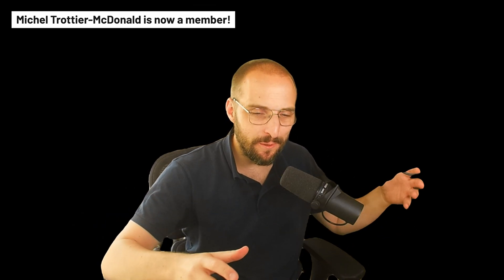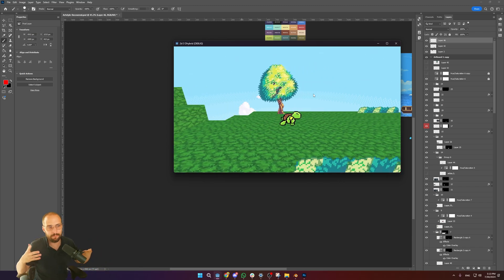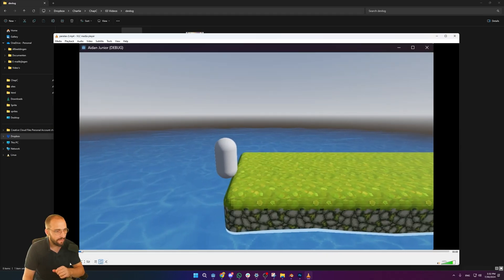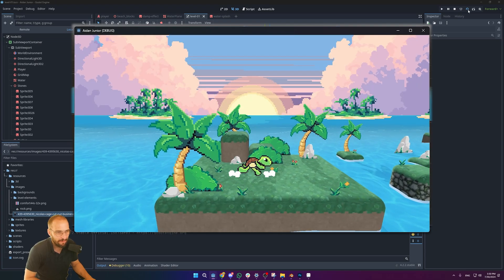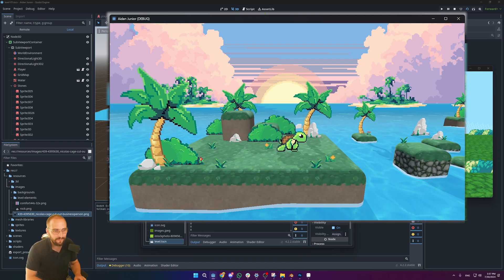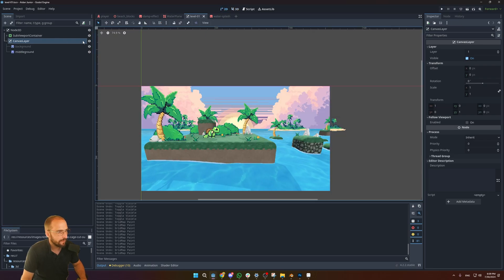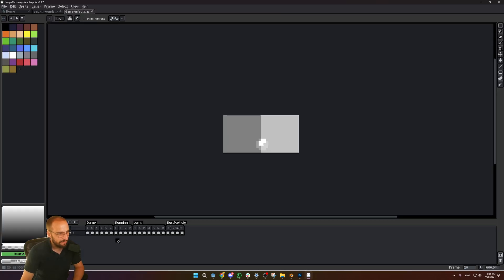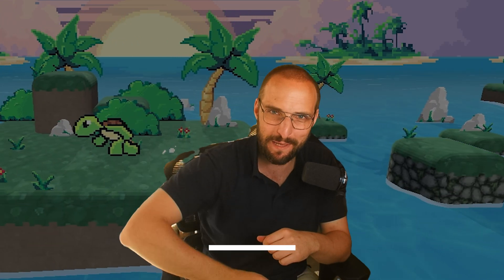Creating a 2D/3D Hybrid Game in Godot: Using Gridmap, 2D Parallax and Sprites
In this devlog, I showcase how I managed to merge a 3D world with 2D sprites in my Godot 4 platformer game.

0:00 - Intro
0:53 - Recap
2:04 - 2d / 3d Prototype
4:40 - Build v0.0.1
10:17 - Outro